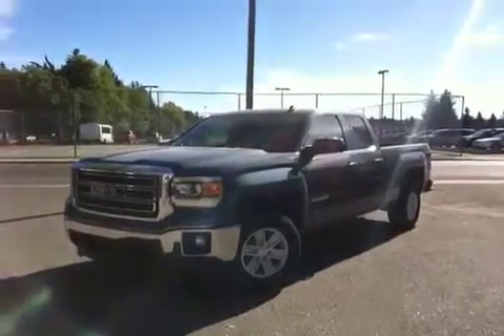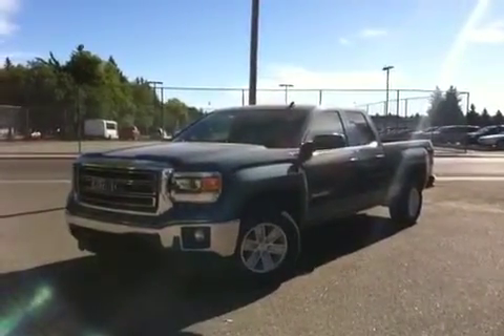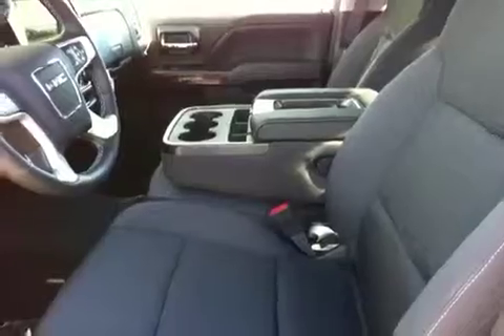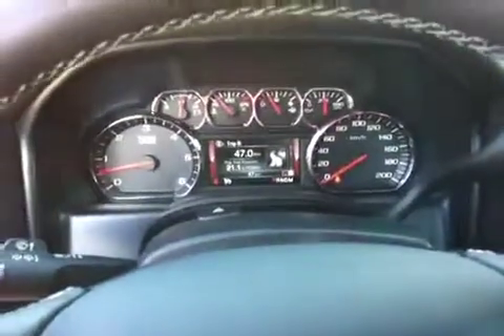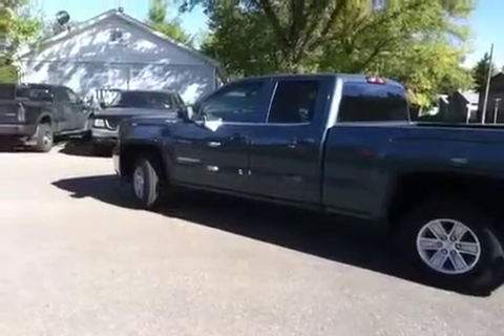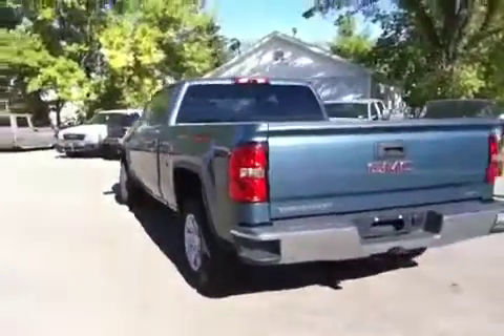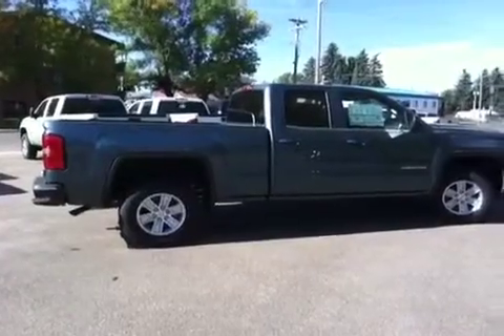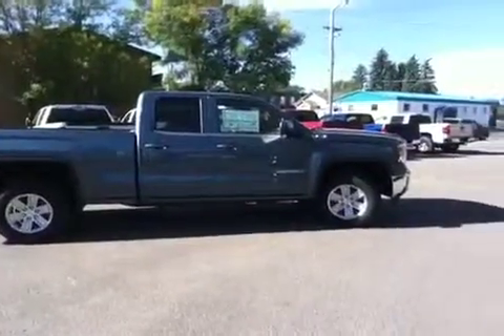New 2014 GMC Sierra 1500 4WD Double Cab SLE in Brooks AB just an hr from med hat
-This is a 2014 GMC Sierra 1500 4WD Double Cab SLE with 6-Speed A/T transmission Gray[G56,Stealth Gray Metallic] color and Jet Black interior color.  This video is recorded and uploaded by cDemo Mobile Inspector.